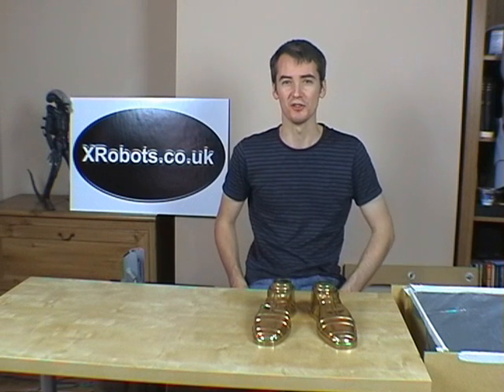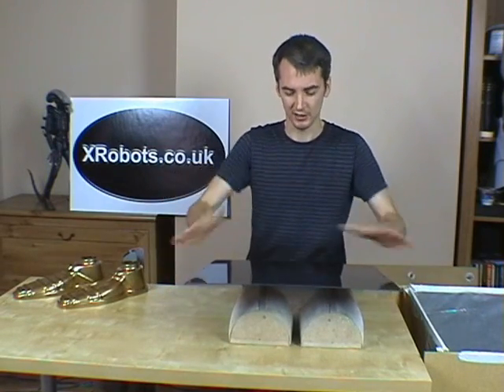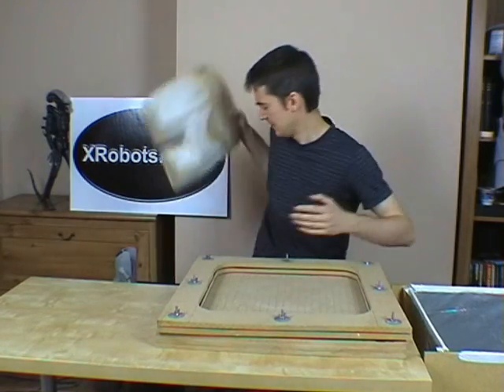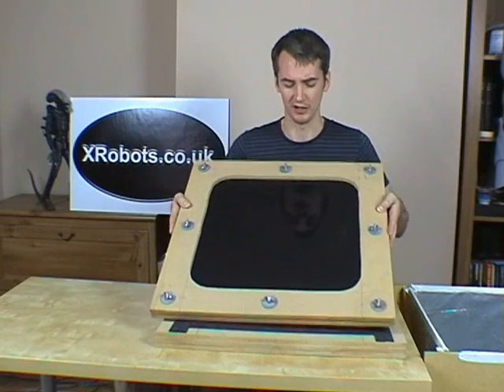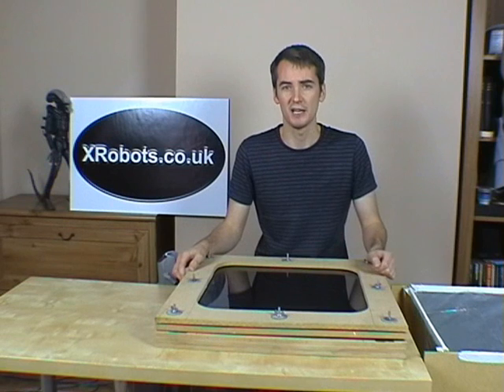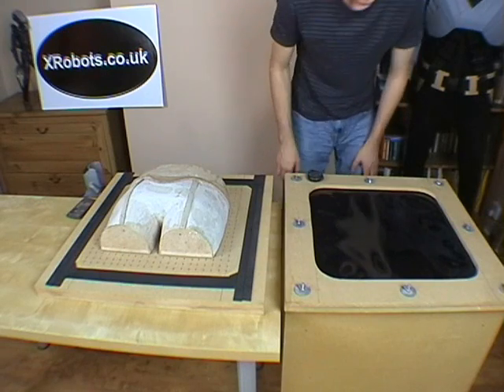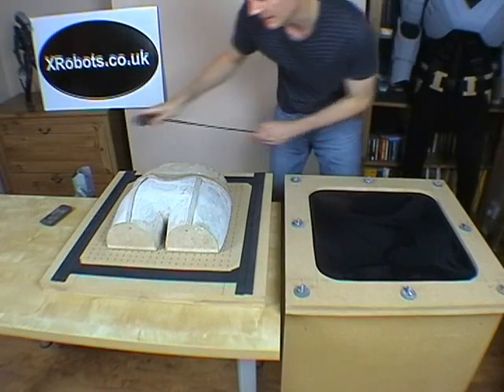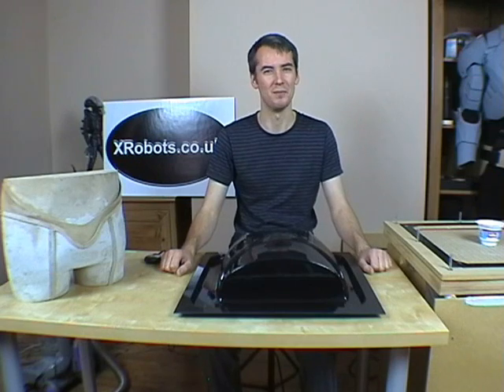How to build a vacuum forming machine including my easy heating solution | James Bruton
In this video I'll tell you all about my homebrew vacuum forming machine, including the easy heating solution that I came up with.

The title music is also written and performed by me, copyright XRobots.co.uk